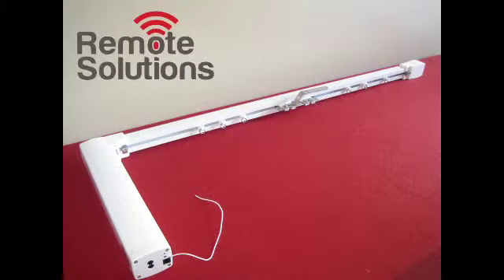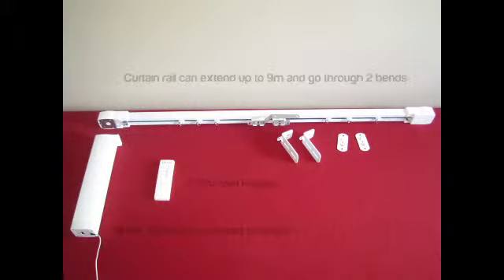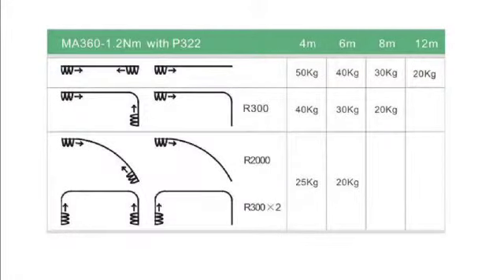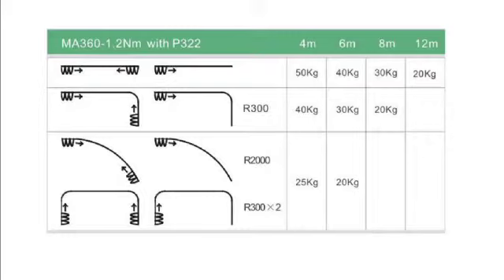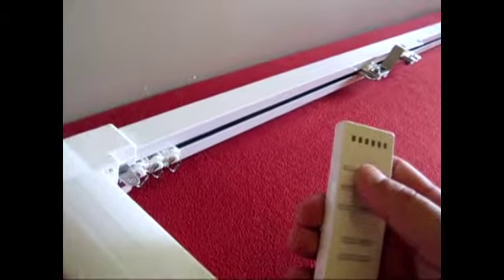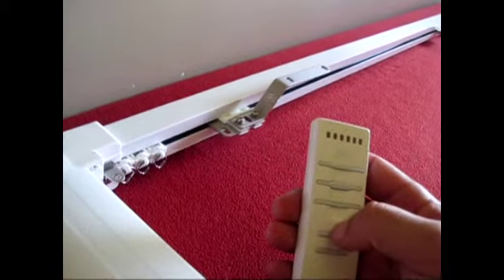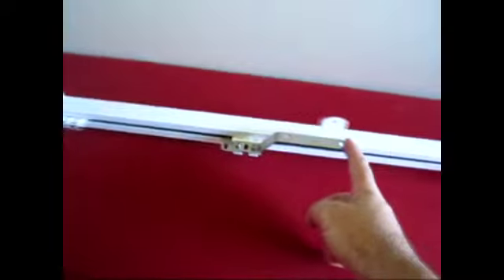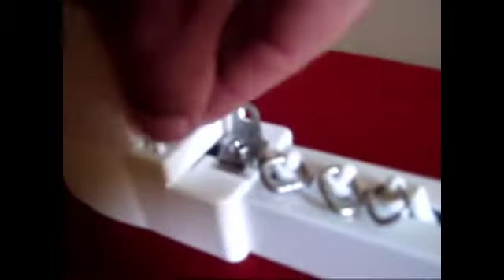Motorized Curtain Demo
RAEX Motorized Curtain Rail
Can extend up to 9 meters
The rail can be bent

Remote control, Touch control, Dry contact input
Plugs into standard 220V power point, no other power supplies visible.
3 year warrantee

Cape Town and Gauteng